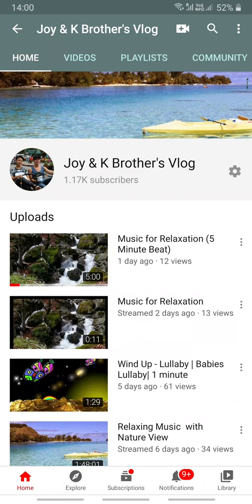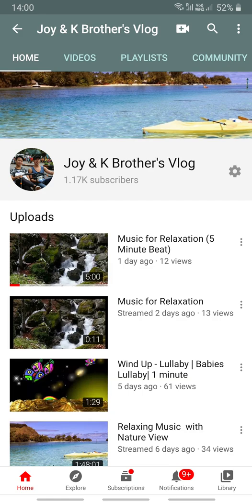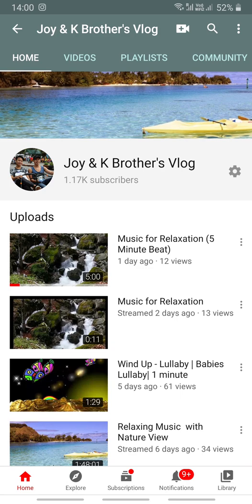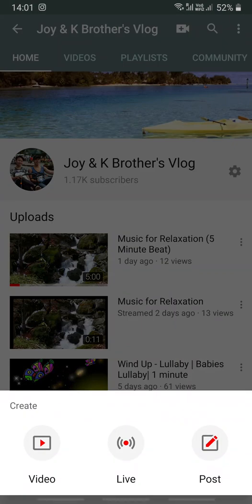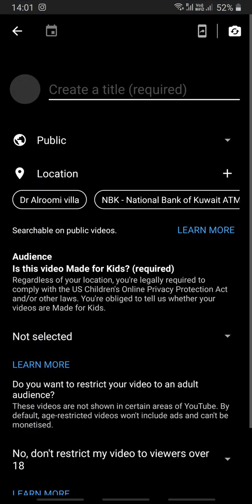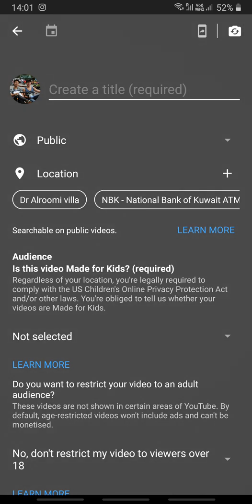How to Check YouTube Mobile Eligibility Direct Live Stream 2020 (Tutorial English)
Basic Tutorial on How to Check YouTube Mobile Eligibility Direct Live Stream